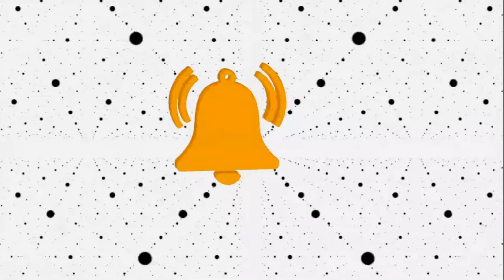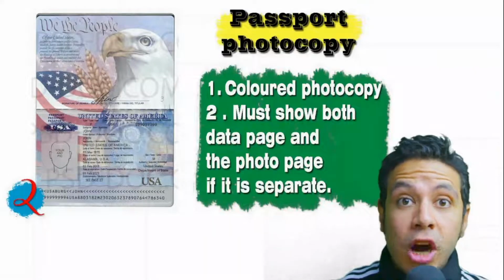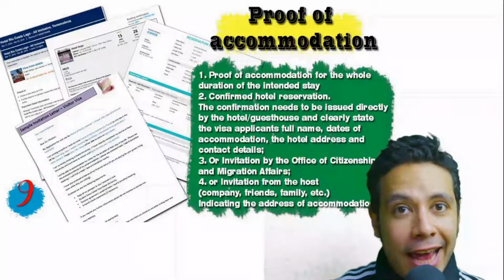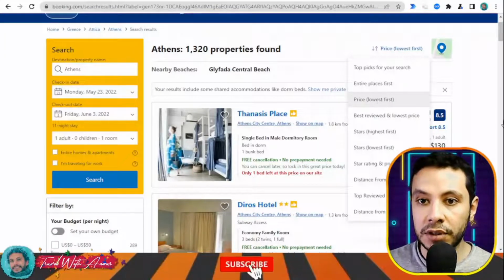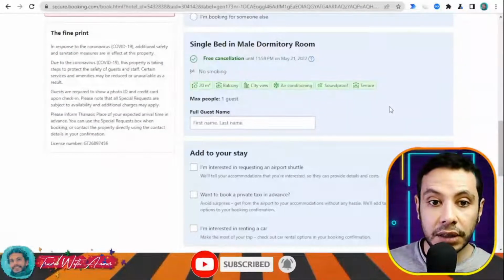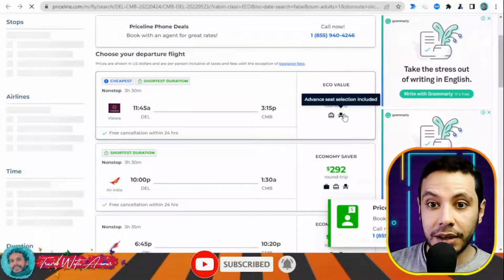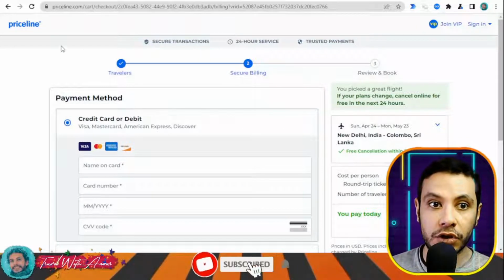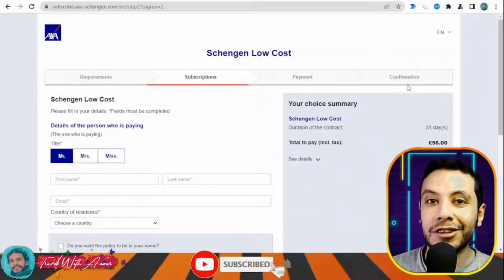Trinidad and Tobago Visa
How to apply for Trinidad and Tobago visa 2022
Trinidad and Tobago travel restrictions due to COVID-19 2022
Trinidad and Tobago travel rules due to COVID-19 2022
Trinidad and Tobago travel regulations due to COVID-19 2022
Trinidad and Tobago visa for Pakistani travelling to Trinidad and Tobago 2022
Trinidad and Tobago visa for Indians travelling to Trinidad and Tobago 2022
Trinidad and Tobago visa for Filipinos travelling to Trinidad and Tobago 2022
Trinidad and Tobago visa for Bangladeshi travelling to Trinidad and Tobago 2022
Trinidad and Tobago visa for Afghani (Afghanistani) travelling to Trinidad and Tobago 2022
Trinidad and Tobago visa for SriLankans (Sinhalese) travelling to Trinidad and Tobago 2022
Trinidad and Tobago visa for Egyptians travelling to Trinidad and Tobago 2022
Trinidad and Tobago visa for Ghanaians travelling to Trinidad and Tobago 2022
Trinidad and Tobago visa for Emirates travelling to Trinidad and Tobago 2022
Trinidad and Tobago visa for Nepalese (Nepali) travelling to Trinidad and Tobago 2022
Trinidad and Tobago visa for Americans travelling to Trinidad and Tobago 2022
Trinidad and Tobago visa for Nigerians travelling to Trinidad and Tobago 2022
Trinidad and Tobago visa for British travelling to Trinidad and Tobago 2022
Trinidad and Tobago visa for German travelling to Trinidad and Tobago 2022
Trinidad and Tobago visa for Canadians travelling to Trinidad and Tobago 2022
Trinidad and Tobago visa for French travelling to Trinidad and Tobago 2022
Trinidad and Tobago visa for Australians travelling to Trinidad and Tobago 2022
Trinidad and Tobago visa for Ethiopians travelling to Trinidad and Tobago
Trinidad and Tobago visa for South Africans travelling to Trinidad and Tobago 2022
Trinidad and Tobago visa for Tanzanians travelling to Trinidad and Tobago 2022
Trinidad and Tobago visa for Kenyans travelling to Trinidad and Tobago 2022
Trinidad and Tobago visa for Sudanese travelling to Trinidad and Tobago 2022
Trinidad and Tobago visa for Uganda travelling to Trinidad and Tobago 2022
Trinidad and Tobago visa for Cameroonians travelling to Trinidad and Tobago 2022
Trinidad and Tobago visa for Malawians travelling to Trinidad and Tobago 2022
Trinidad and Tobago visa for Zambians travelling to Trinidad and Tobago 2022
Trinidad and Tobago visa for Zimbabweans travelling to Trinidad and Tobago 2022
Trinidad and Tobago visa for South Sudanese travelling to Trinidad and Tobago 2022
Trinidad and Tobago visa for Rwandans travelling to Trinidad and Tobago 2022
Trinidad and Tobago visa for Burundians travelling to Trinidad and Tobago 2022
Trinidad and Tobago visa for Sierra Leoneans travelling to Trinidad and Tobago 2022
Trinidad and Tobago visa for Liberians travelling to Trinidad and Tobago 2022